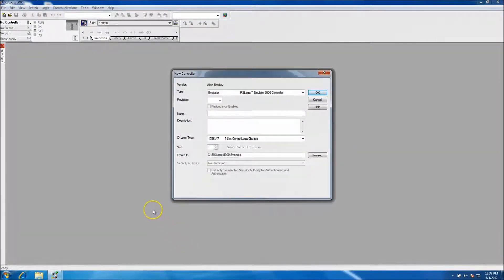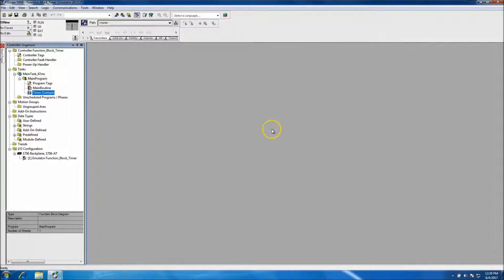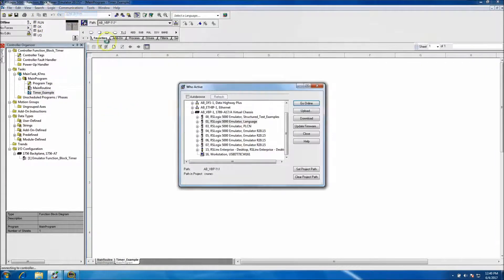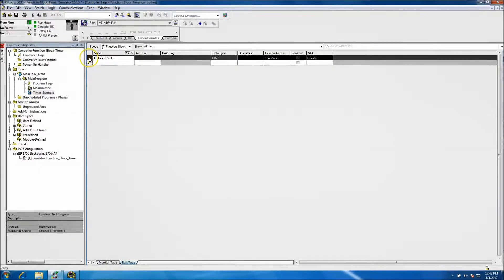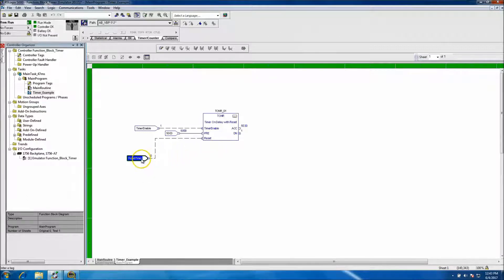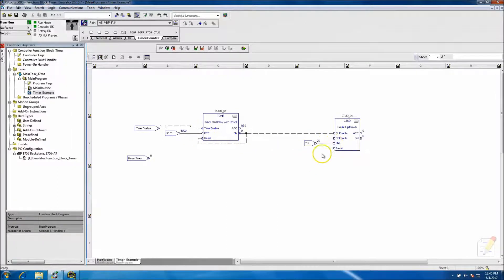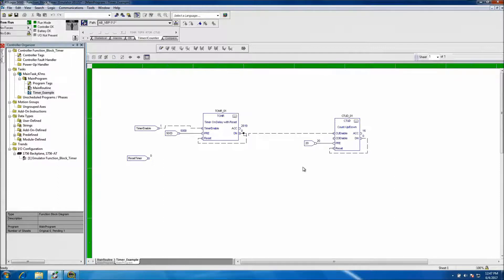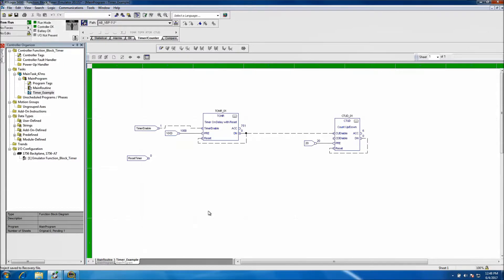RSlogix 5000 Function Block Timer | Function Block Counter | PLC programming Examples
In this video, I show a short and simple example of RSLogix 5000 Function Block Timer and an RSLogix 5000 Function Block Counter.

This will begin a series of videos I will be doing for function block programming to help in building knowledge for everyone that is interested in programming.